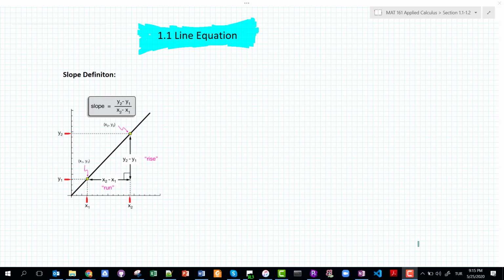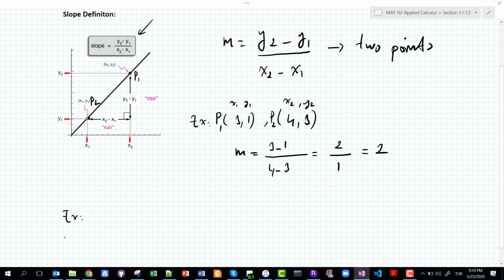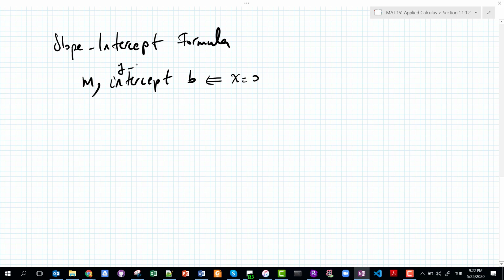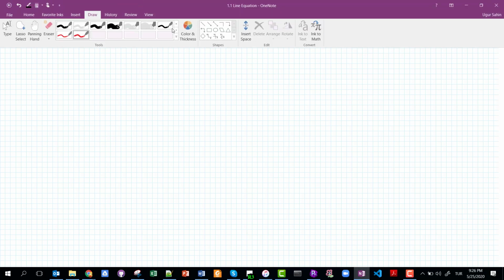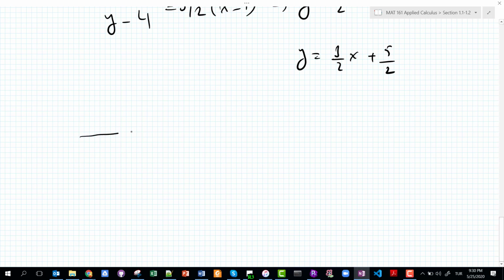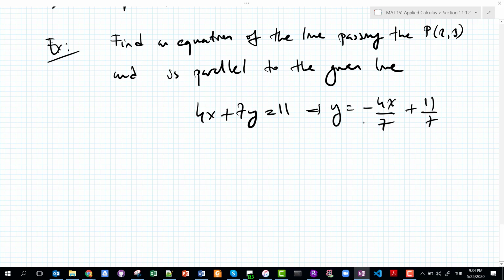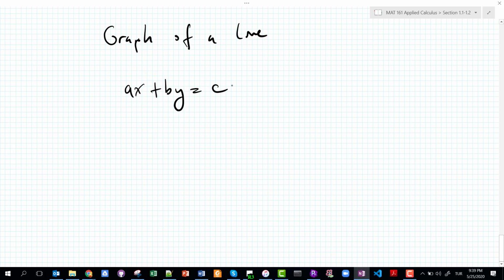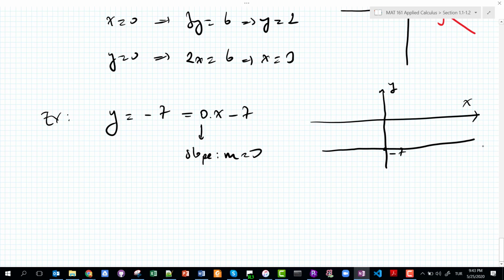MAT 161 W2 Lec 2 1 Line Equations and Slope